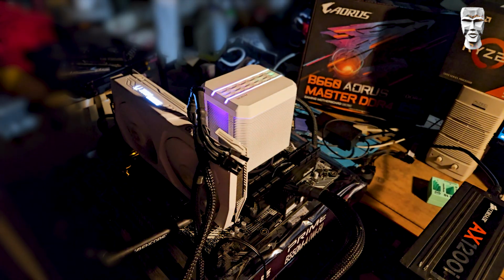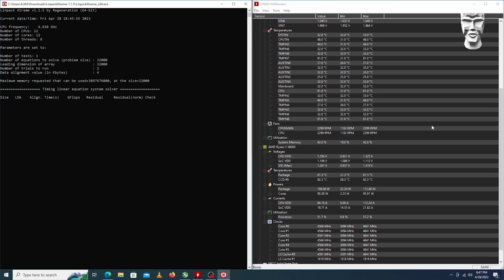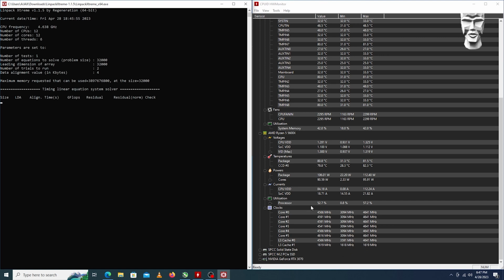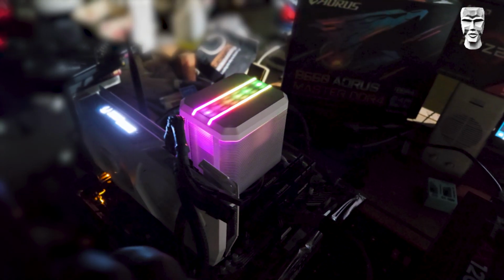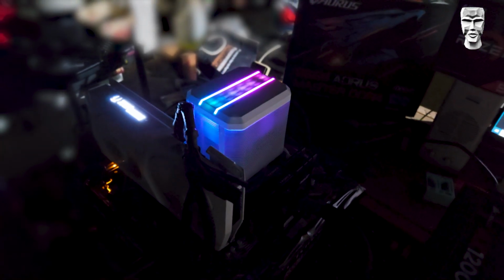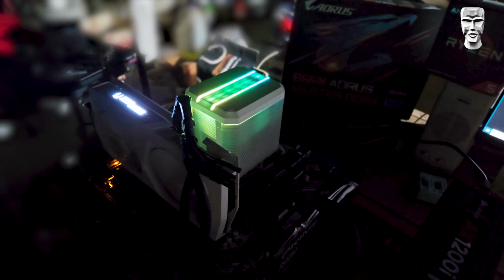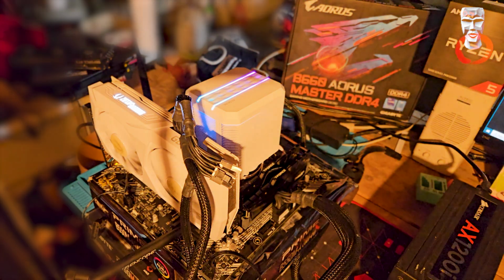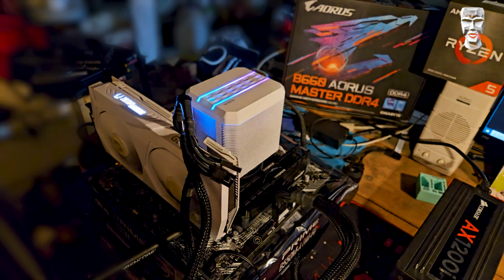Do we really need a CPU fan? - Alseye MAX M90 CPU Cooler Review - Crazy Components #1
A review and test a somewhat unique CPU cooler I just purchased from Amazon. The new Allseye MAX M90 for gaming PCs. I painstakingly install and test one of the most tedious CPU coolers ever.